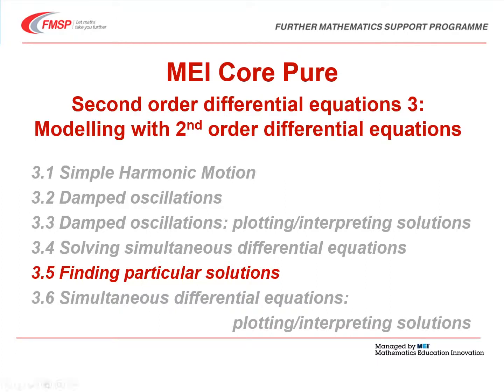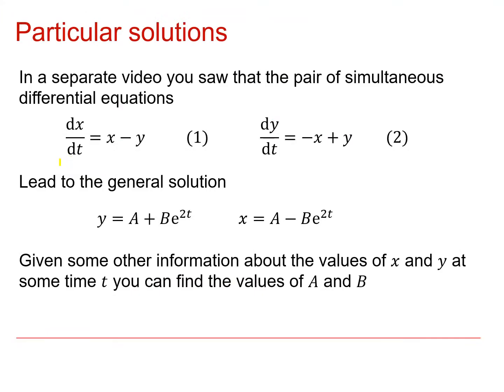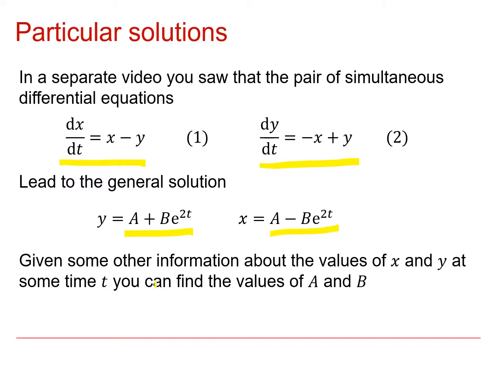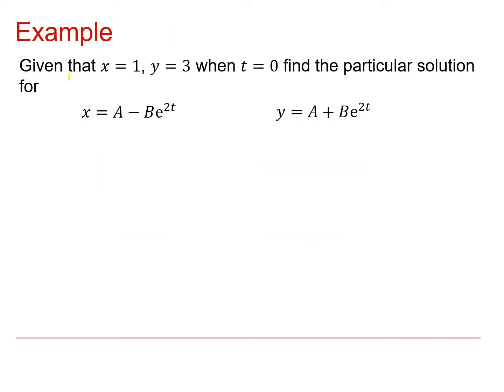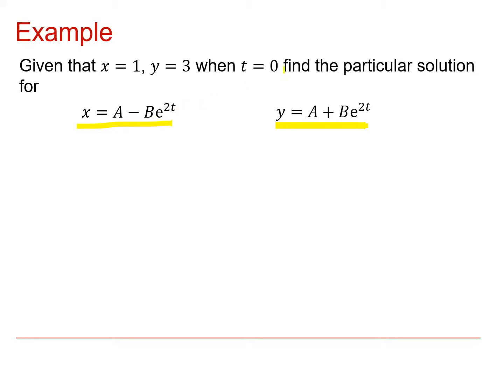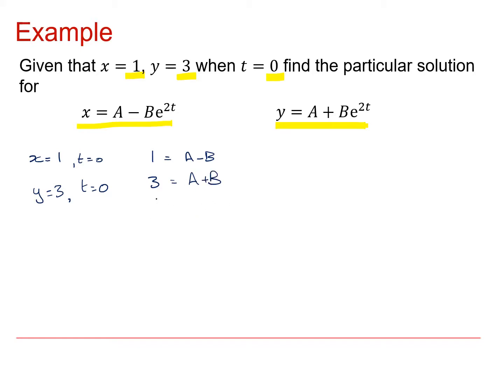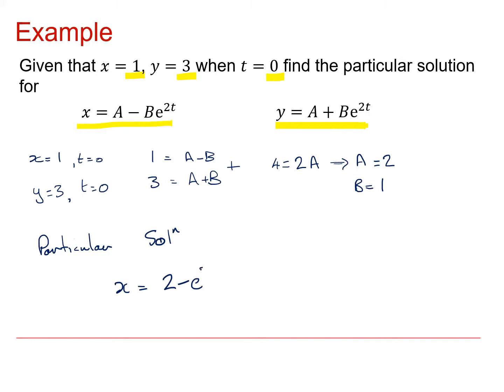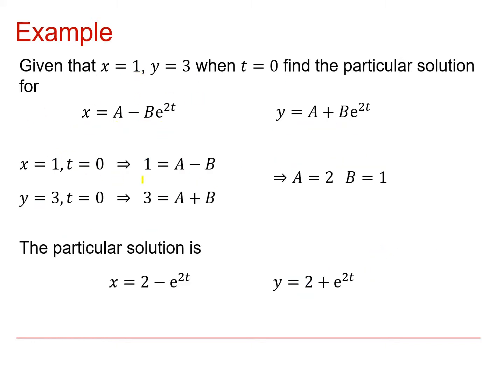MEI Core Pure: Second order differential equations 3-5